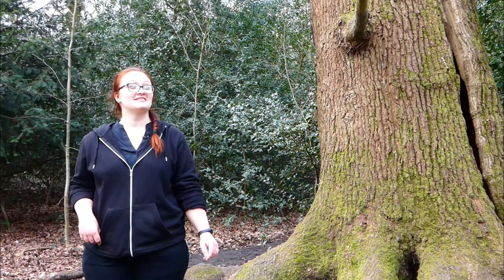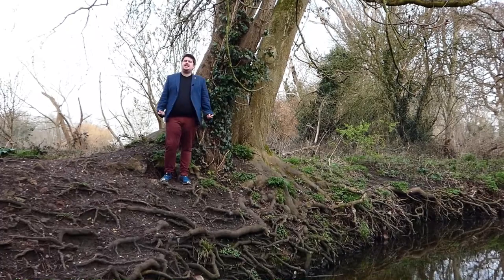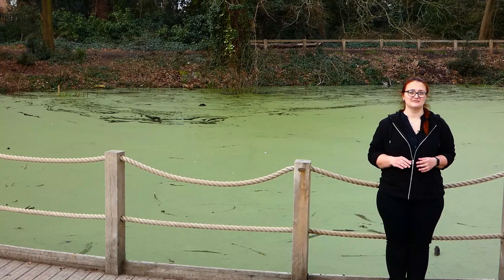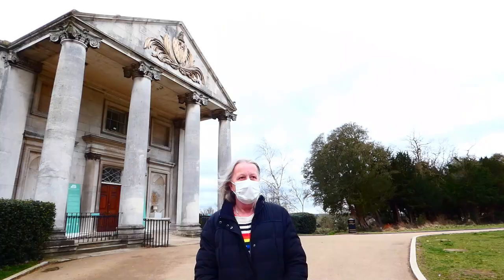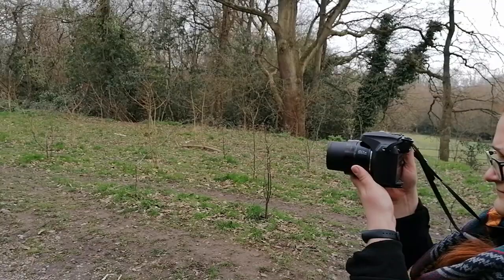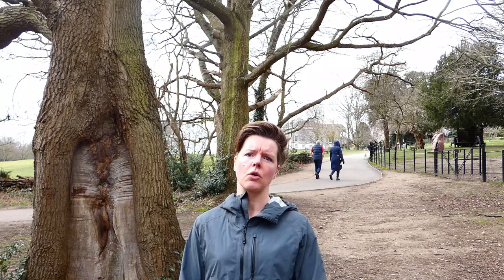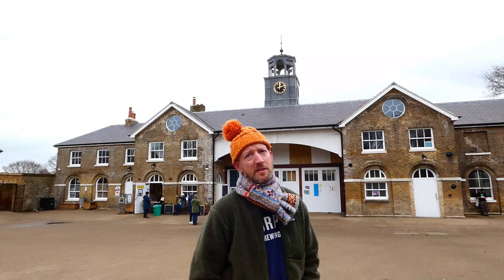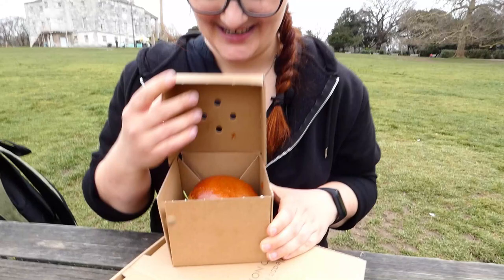This park used to be a golf course. Will it be a hole in one ?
Today is our first time in Beckenham Place Park and we've definitely been missing out. This park is a gem in south-east London with its gorgeous mansion, unique swimming lake, ancient pond and woodland, and utterly scrumptious food.

This episode contains the most interviews that we've done so far. Massive thank you to Lewin & the Homestead Cafe, Elaine & the Friends of Beckenham Place Park, Helen & the Beckenham Place Mansion, and Fi from Beckenham Park Community & Dogs. Also, a huge thank you to all the countless extras we hired to play everyone else in the park.

Useful Links:
HOMESTEAD CAFE

Follow more Tanuki Twist adventures on Instagram and on the official website!